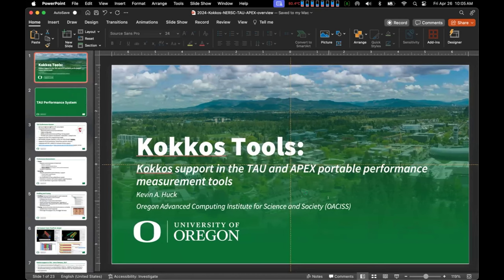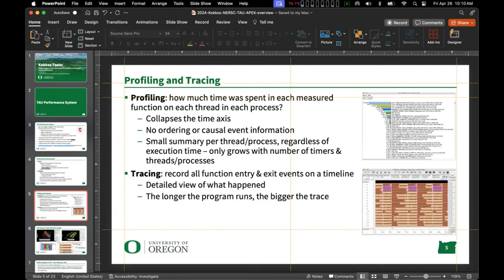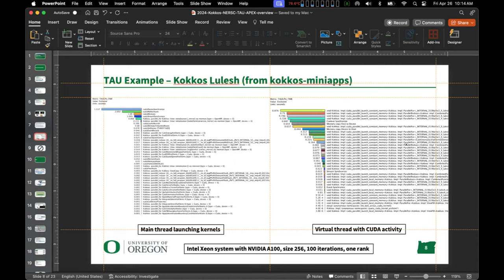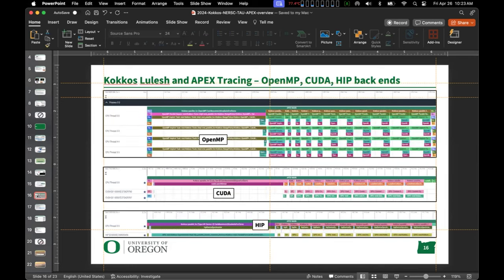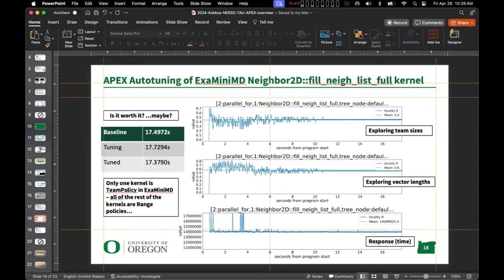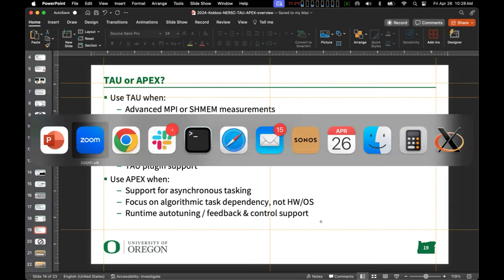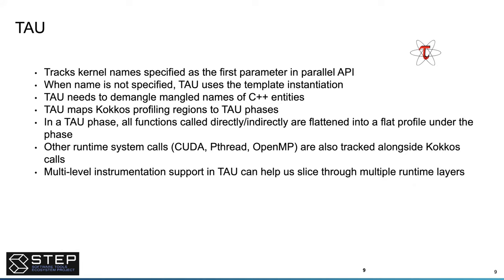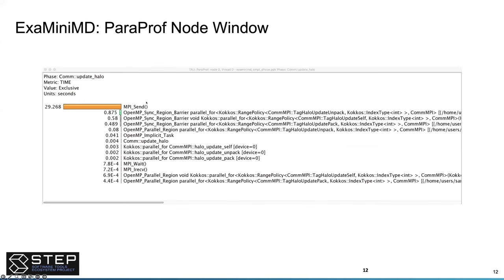Day 2, Advanced Users- Video3: Kokkos tools Kokkos support in TAU and APEX